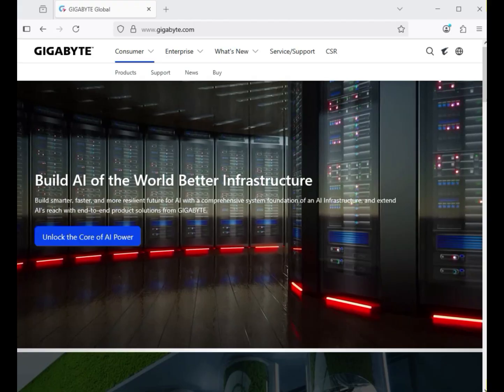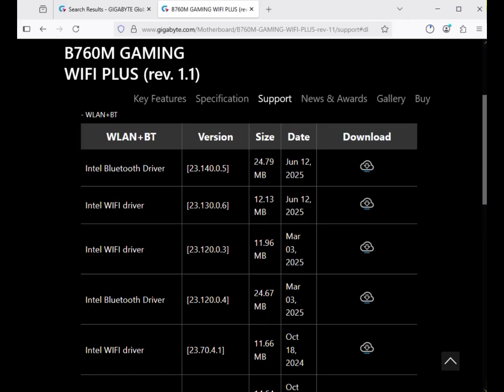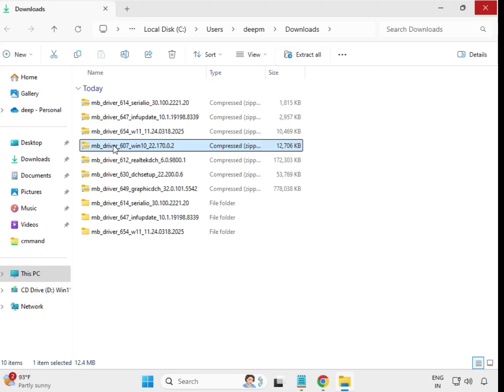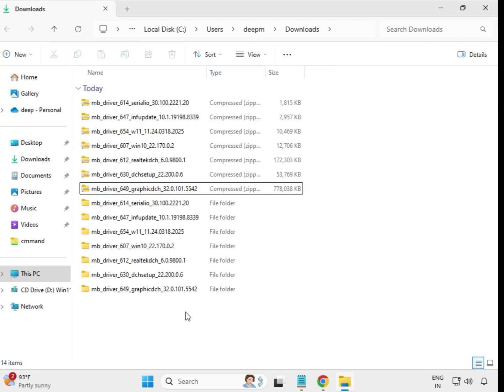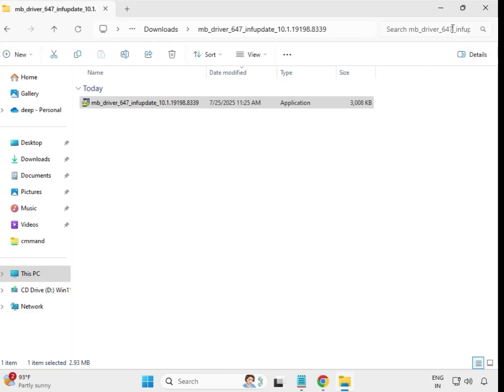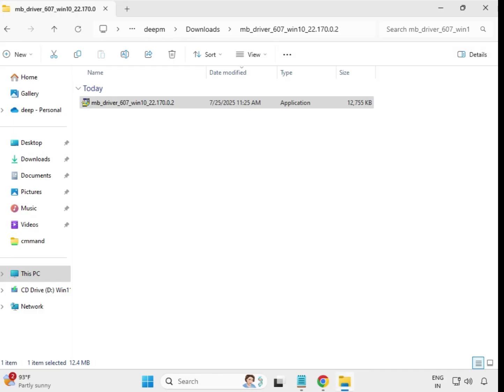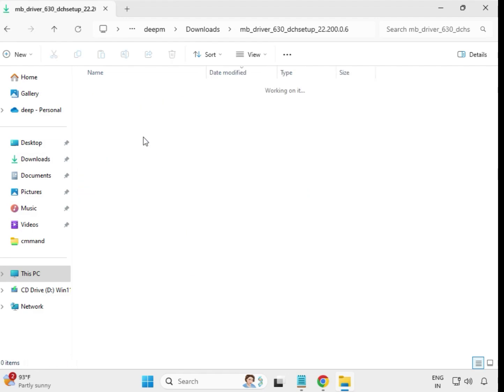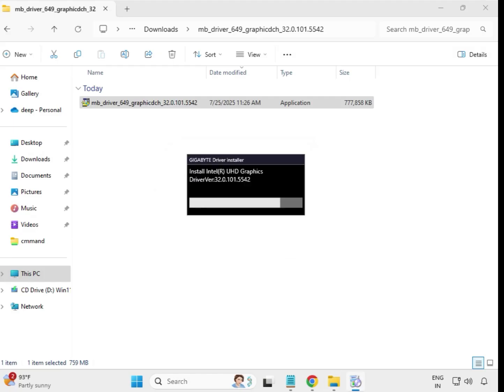How to Install Drivers for GIGABYTE B760M GAMING WIFI PLUS on Windows 10 & 11